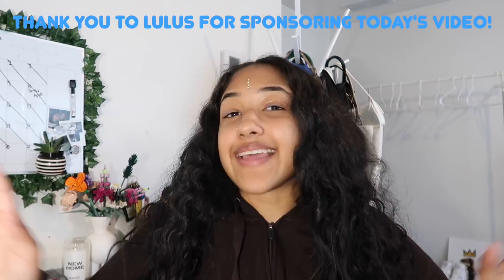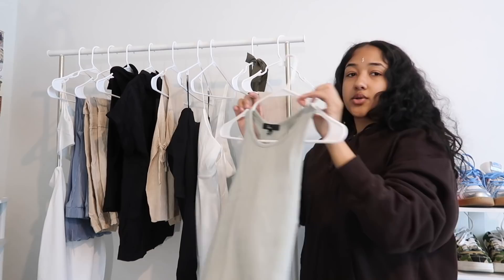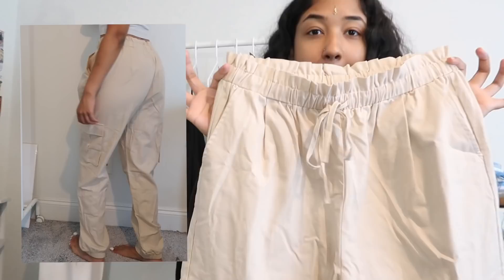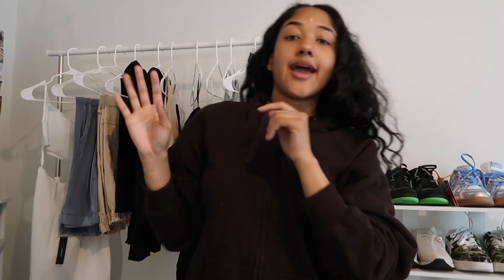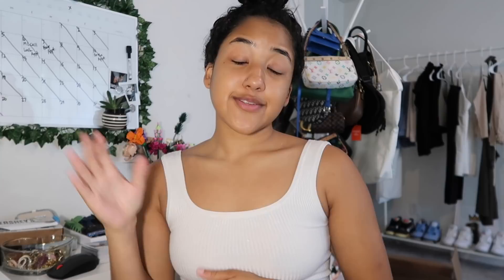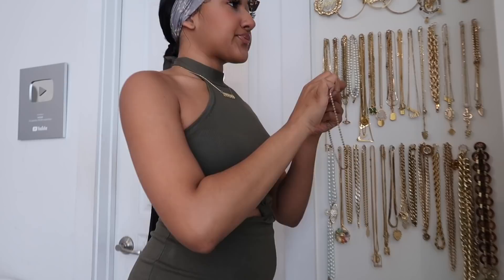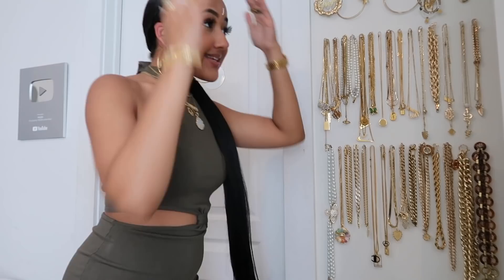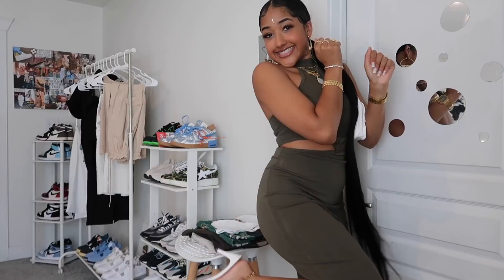this is your sign to get dressed up and go on a rooftop date | GRWM: Hair, Makeup, Nails, Outfit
1. White Asymmetrical Dress (Medium)
2. White Asymmetrical Mini Dress (Medium)
3. Blue Pleated Pants (Medium)
4. Beige Paperbag Waist Cargos (Large)
5. White Heels (8)
6. White Sandals (8)
7. Black Button Up (Small)
8. Loose Beige Pants (Medium)
9. Green Halter Dress (Medium)
10. Sage Green Tank (Small)
11. Off-The-Shoulder Black Dress (Medium)
12. Black Turtleneck Top (Small)
13. Beige Knit Top (Small)

Nazjaa Hughson
1273 Metropolitan Ave SE # 17745​
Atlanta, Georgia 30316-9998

About me:

School: Stanford University
Intended major: Psychology
Ethnicity: Indian and Black
Age: 20
Height: 5'4
Camera: Canon G7x Mark II